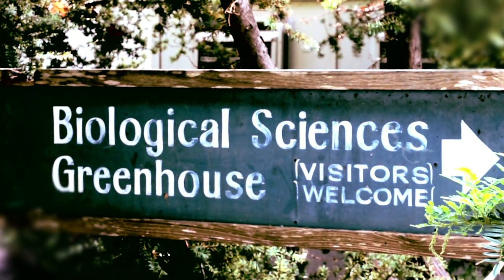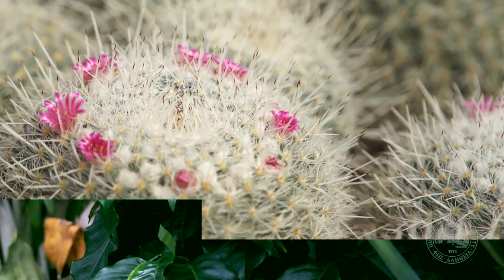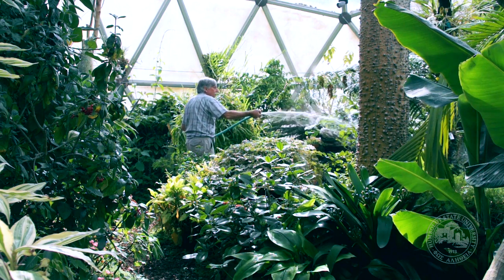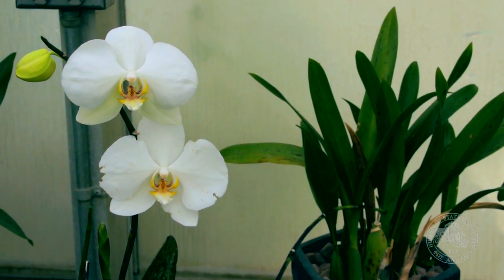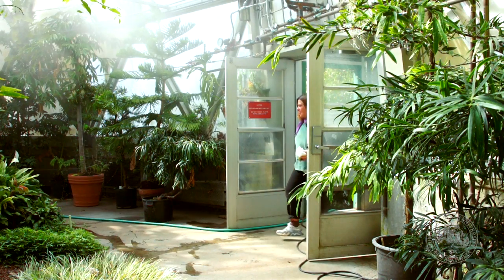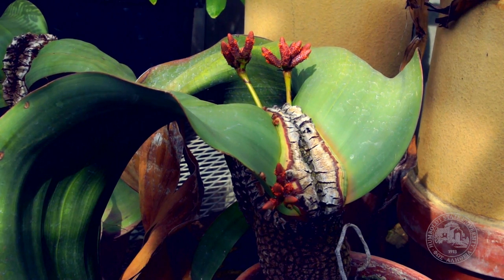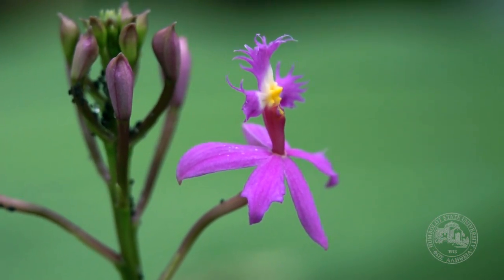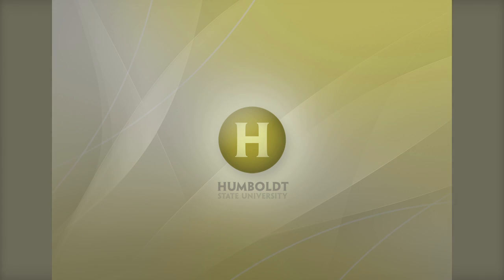Humboldt State GreenHouse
Humboldt State University's Greenhouse!

Produced at Humboldt State University, Arcata, CA, 95521

Shot by Film Majors: Jonathan Lyans and Eva Rismanforoush.